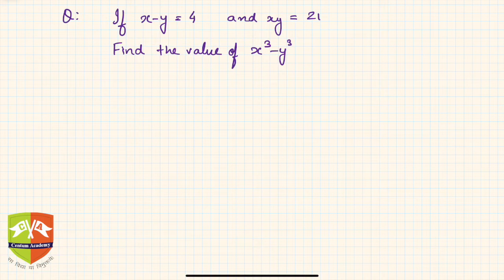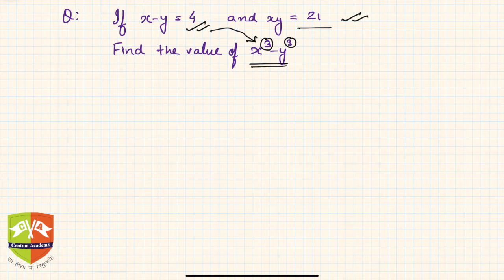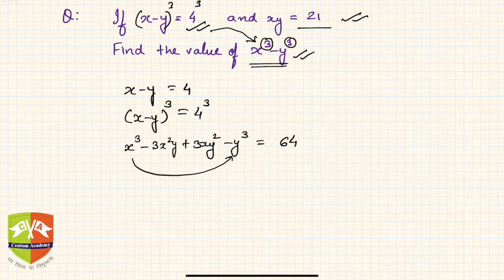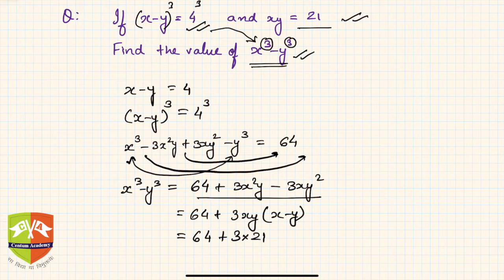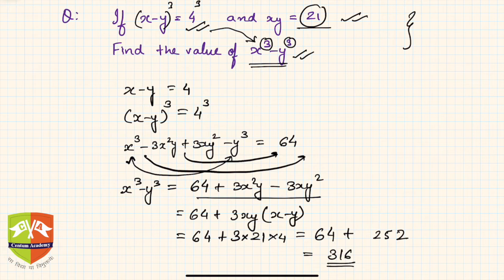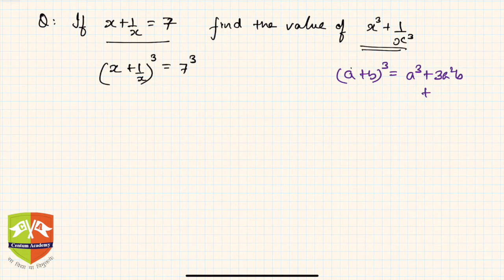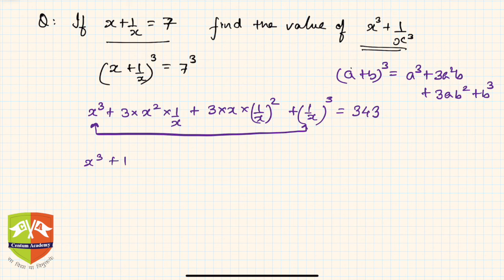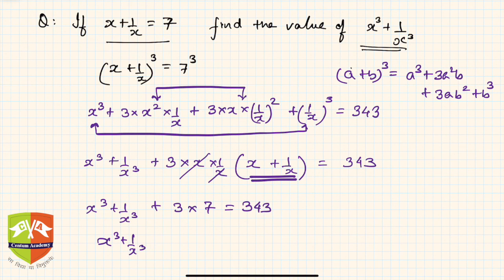ALGEBRA: 13. Solved Example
Topic: Introduction : Algebraic Identities - I
Grade: IX

Q: If (x - y) = 4 and xy = 21 then find the value of x^3 - y^3

Q. If x + 1/x = 7, find the value of x^3 + 1/x^3